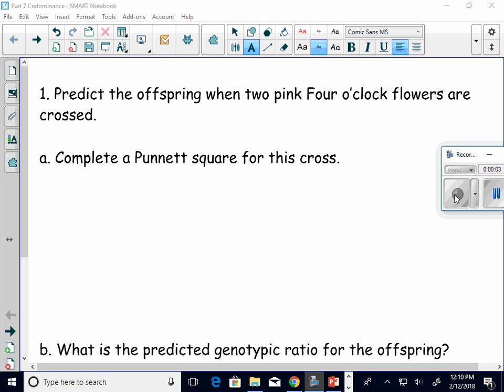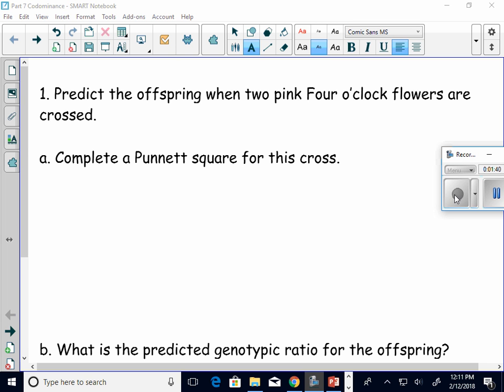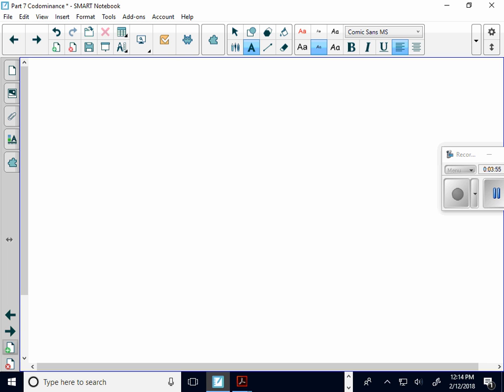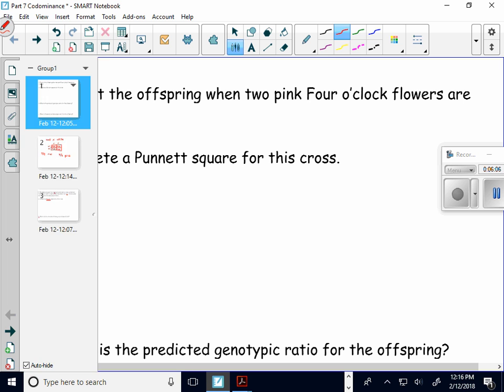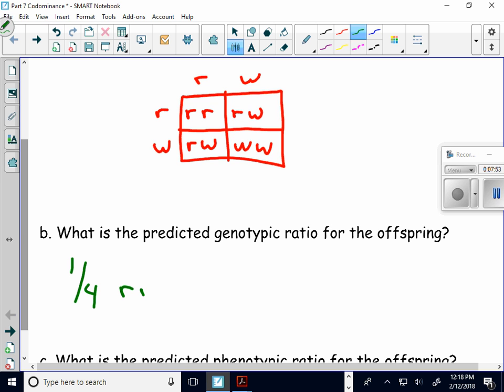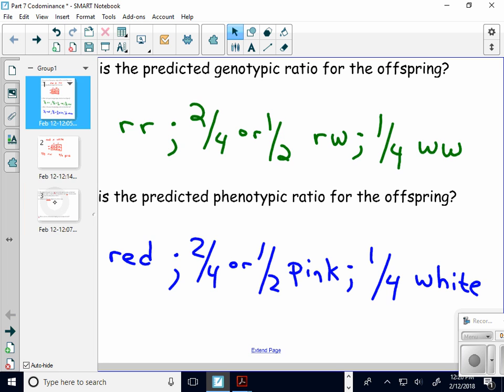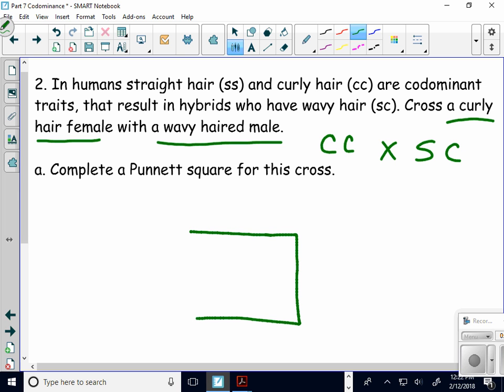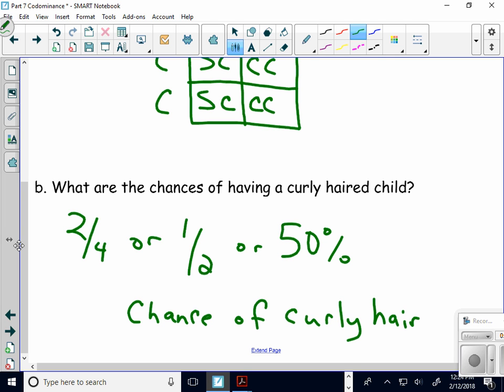Notes Genetics Part 7 Codominance